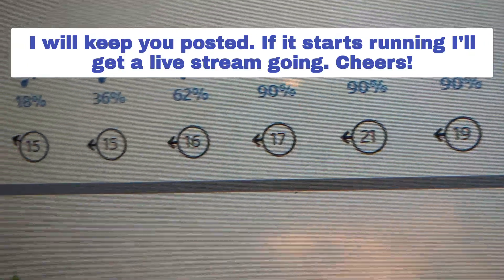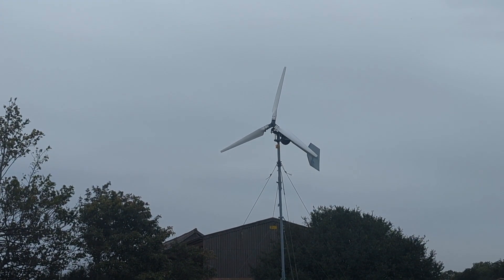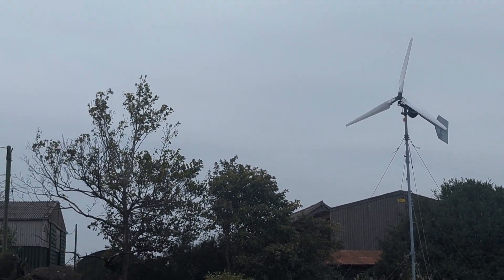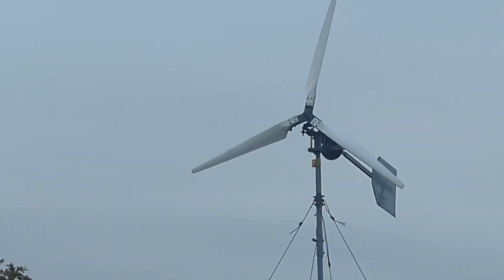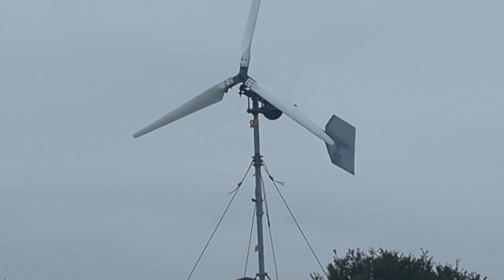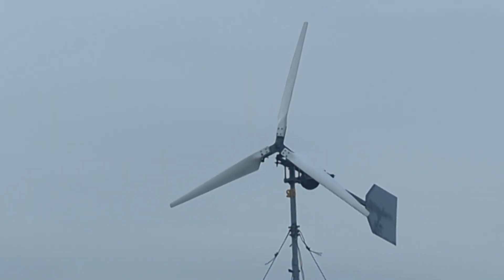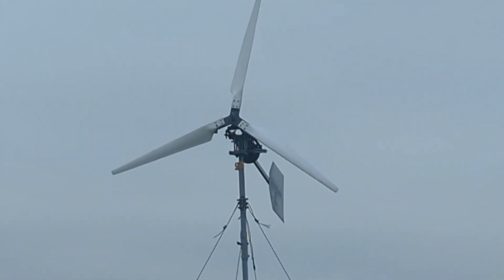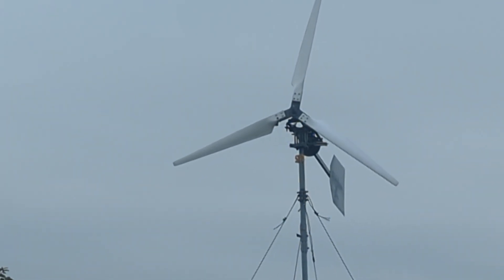the turbine hasn't started running properly yet and I'm not sure why possible reasons???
greetings, the turbine isn't working properly at the moment. the fact that wind is coming from the east does not help at all as the trees are 15 ft and the tower is only 20 ft, This is something that will have to be addressed and I don't know what to do about it,

I need to rest at the moment because my legs are so bad I can't really do anything, I'm just open. it starts working because I bought another camera so we can have a live stream running with the meter.

so if you see a live stream going it means it got started, like I said that could be many different things. it could be the cable. the motor might just be too hard to turn. I don't know at the moment.